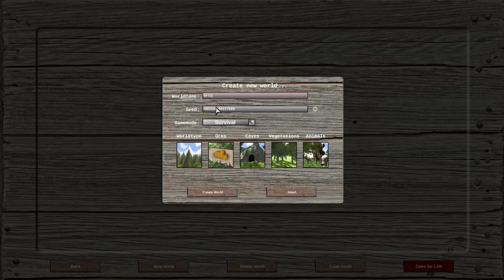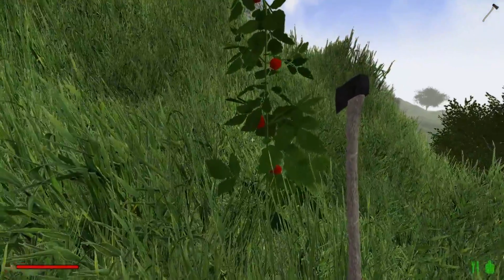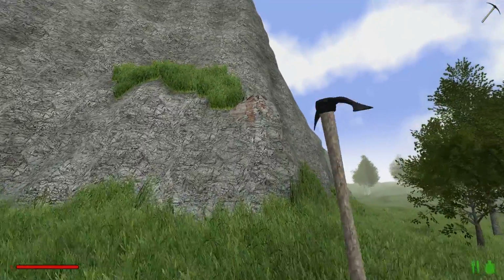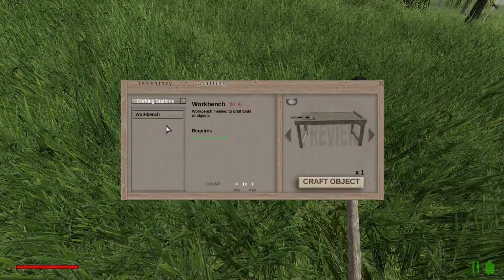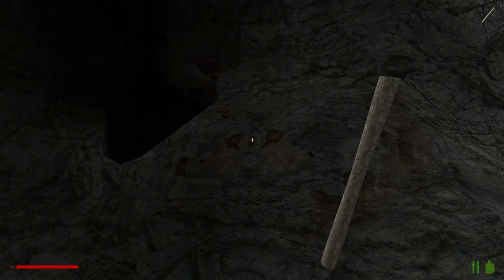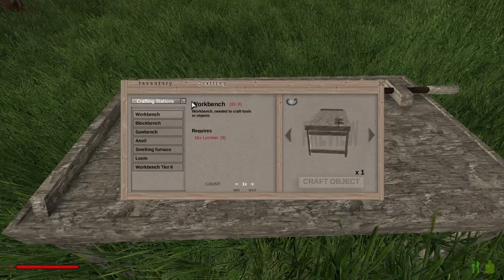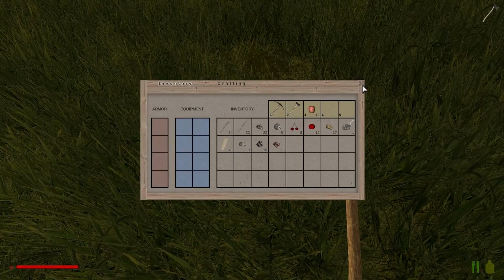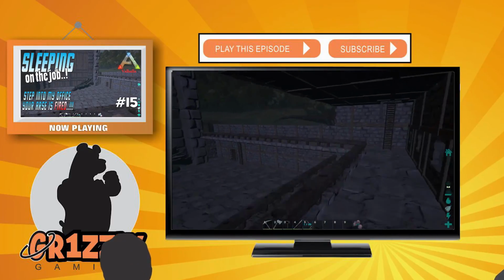Rising World Gameplay Let's Play - First looks! S01E01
Welcome to a new series of Rising World

We take a look at a new game for the channel, currently in early access, Rising world features procedurally generated worlds that are voxel based.

Rising World, explore proceduraly generated voxel based worlds, craft, build and explore!.

★ Join me, Gr1zzly as we explore new worlds, build awesome structures and fight off deadly foe!.

♫ Intro/Outro Music by: Jewelbeats